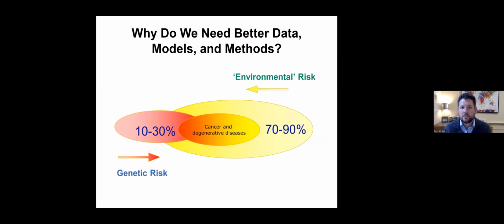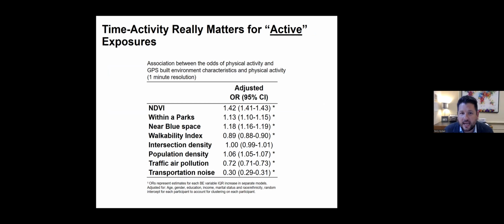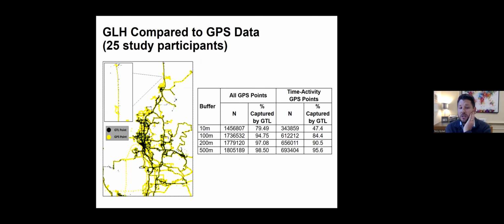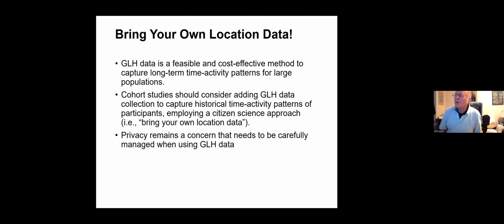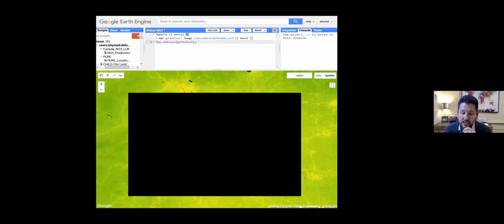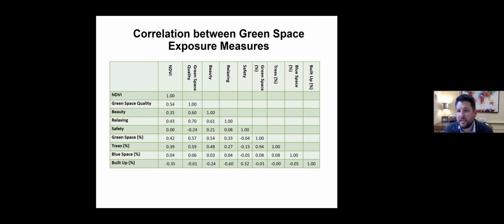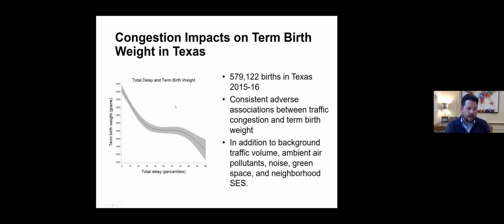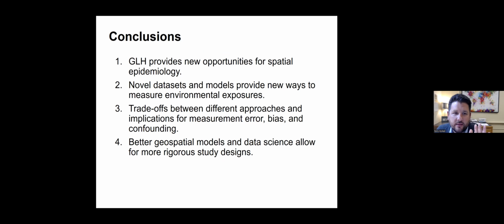Moving Spatial Epidemiology Forward: Novel Data, Models, and Methods for Environmental Health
The Columbia NIEHS P30 Center Virtual Seminar Series Presents:

Perry Hystad, PhD – Associate Professor in the School of Biological and Population Health Sciences at the College of Public Health and Human Sciences, Oregon State University, Corvallis, OR

Abstract: Spatial methods are common in environment epidemiology, but novel data, models and methods are not utilized to their full potential. Smartphones, new sensors and big data offer new opportunity for improving personal exposure assessments at scales needed for environmental epidemiology. In this presentation Dr. Hystad will highlight new opportunities and provide examples of novel approaches used in his research. For example, leveraging existing individual time-activity data from Google Location History to estimate long-term personal environment exposures; integrating image-based deep learning models to assess urban green space quality and impacts on mental health; and applying connected vehicle data to examine congestion impacts on adverse birth outcomes.